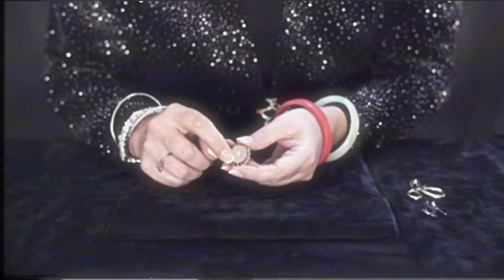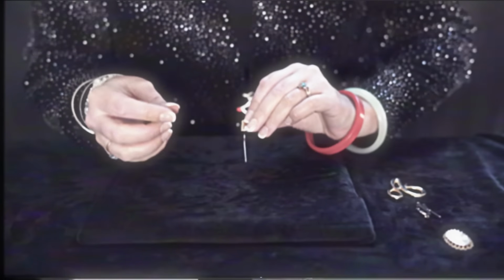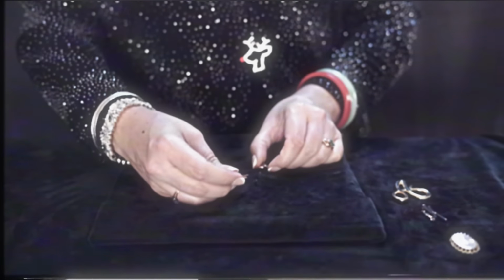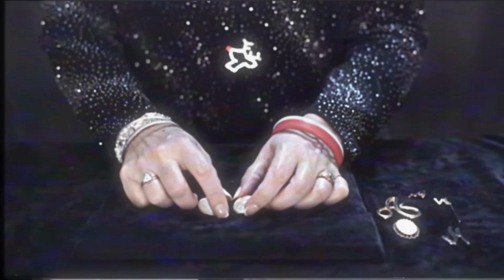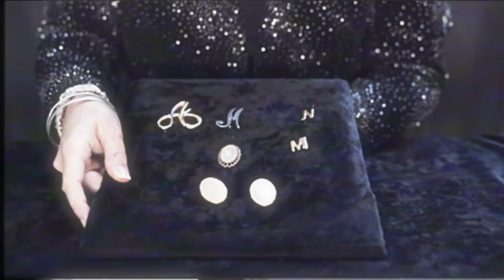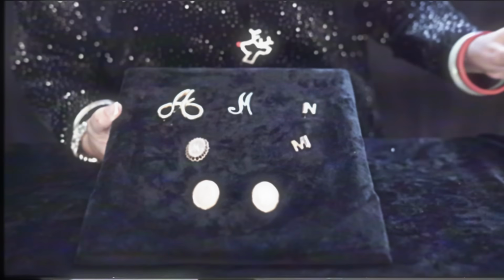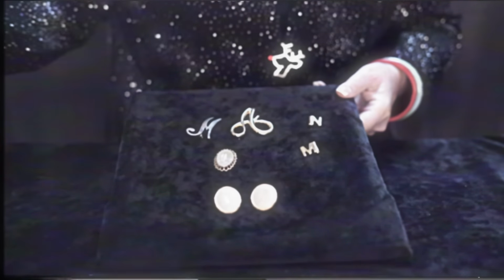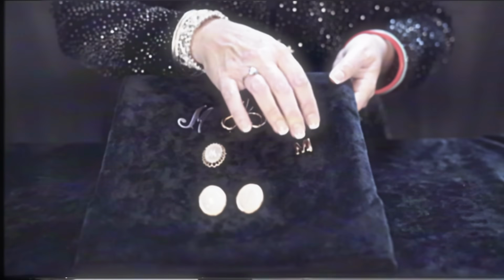QVC Monogram Brooches ASMR | 90s LoFi VHS | The Sleepy Keys Tingle Network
It's the world premiere of Kevin's goth band's music video AND we're showcasing a stunning collection of elegant monogram brooches. ✨

This vintage-inspired QVC-style ASMR roleplay is packed with soothing soft spoken descriptions and plenty of satisfying tapping sounds. It's perfect for nostalgic tingles, calming relaxation, and drifting off to dreamy sleep.

Whether you're here for the Kevin lore, the nostalgic charm, or the tingles from all that brooch tapping, you're in for a treat!

🕰️ Timestamps:

intro and yapping 0:04
baucastle music video 4:52
monogrammed brooch gold "A" 6:41
monogrammed brooch silver "M" 8:58
monogrammed brooch cameo 10:05
monogrammed brooch san serif letters 12:45
monogrammed brooch oval set 14:35
velvet letter tracing 16:30
making up names on the spot 22:00